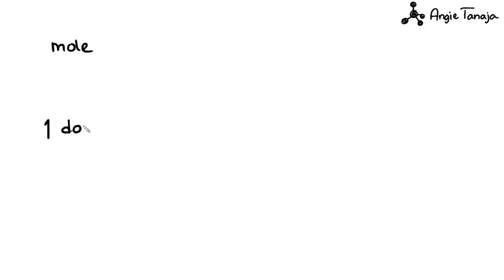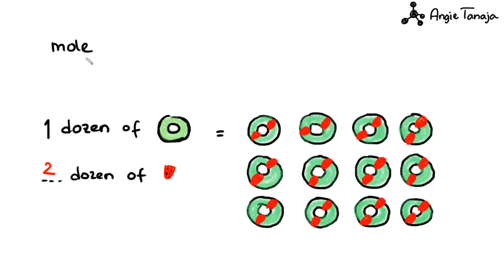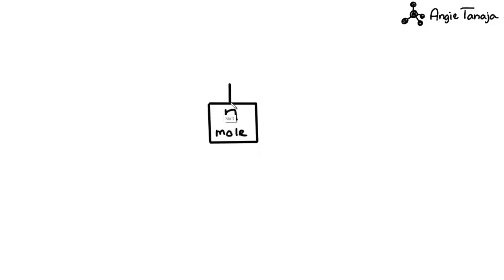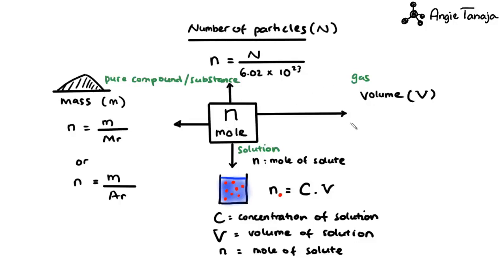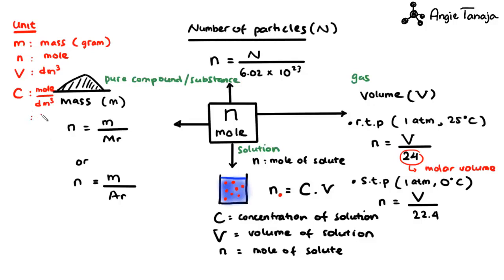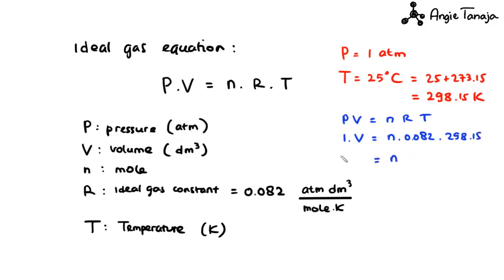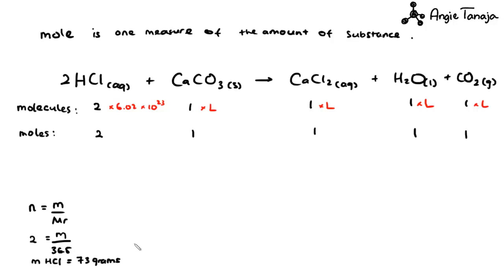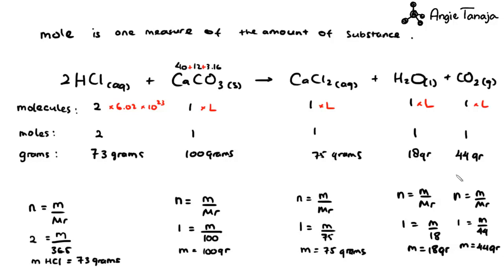Chemistry IGCSE The Mole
About @angietanaja

Angie Tanaja is an educator who vigorously voiced the importance of education balanced with self-identification. He believes that education is the main capital for achieving a happy life.

Angie Tanaja believes that every human being has his or her own talent and calling to contribute to the advancement of the world. However, the parent’s mindset in Indonesia about education that emphasizing on achieving high academic score with no activities that support the exploration of students’ self potential in the real life, making students’ creativity to die and they are taught to become robots. Whereas human beings are intelligent creatures who are able to find their own happiness without much guidance. All they need is time for trial and error, in trying to align their potential with the needs of the world.

How can they contribute to the world if they never have time to interact with the real world?

Through his website, Angie Tanaja strives vigorously in providing an online learning service that aims to enable students to manage their time more flexibly so they can save their time to explore the hidden potential within them. At the end of the day, Angie Tanaja believes that when students have found their true calling, they will be grateful that their life feels perfect and full of happiness after a long and sometimes painful trial and error process. Indeed, no pain no gain.

Dukung channel ini melalui link donasi di bawah ini:
Bisa lewat Gopay, OVO, Dana, Link Aja, ShopeePay, Transfer Bank, dan QRIS.​